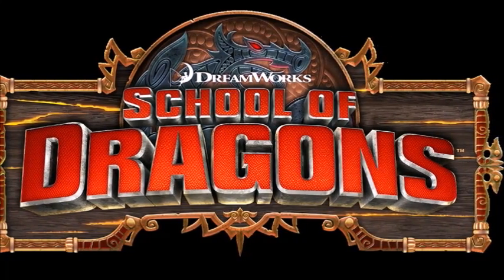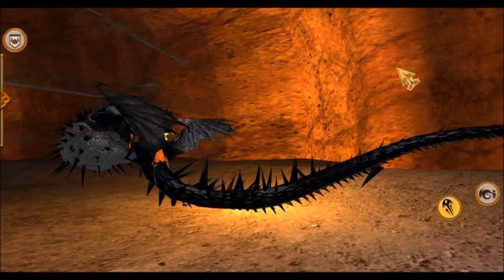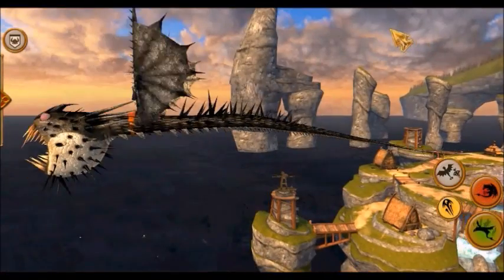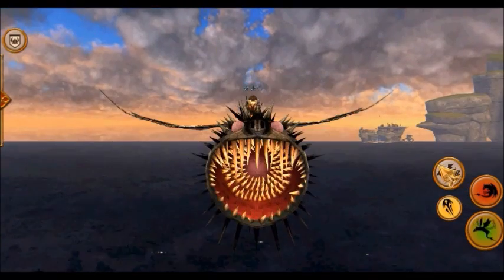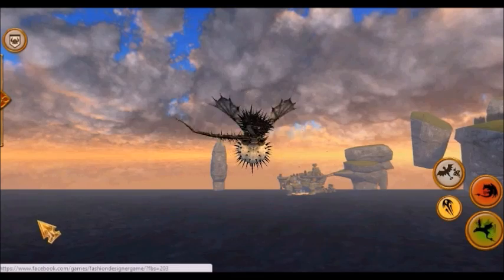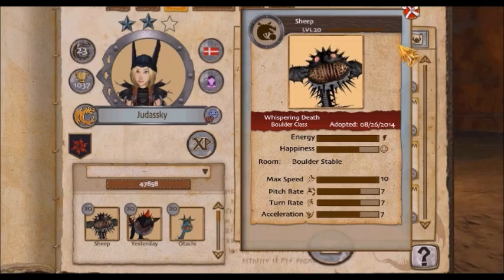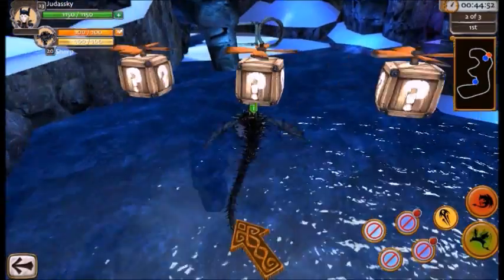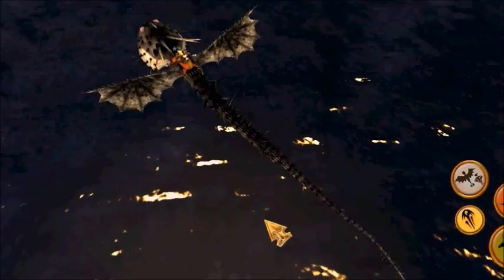School of Dragons: Dragons 101 - The Whispering Death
The Whispering Death! A boulder class dragon with a speciality in digging tunnels and dragging victims down from the surface world. A truly terrifying beast!